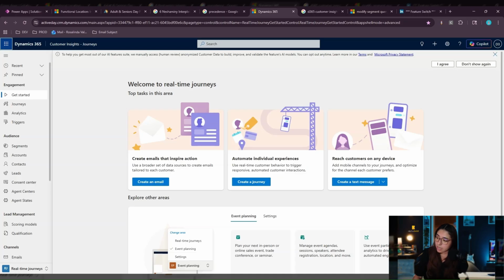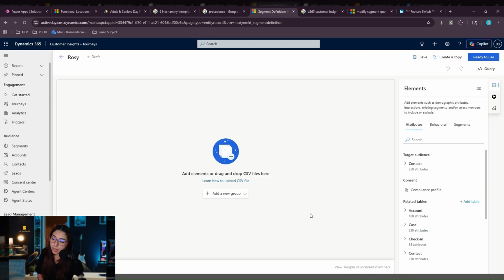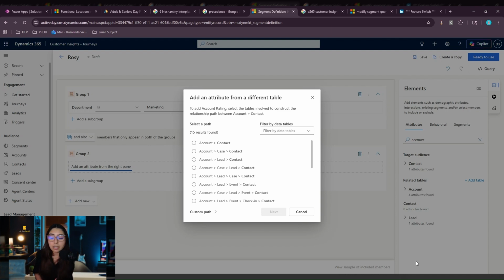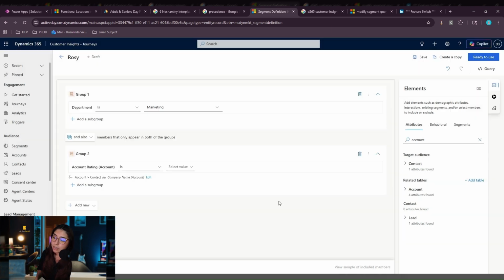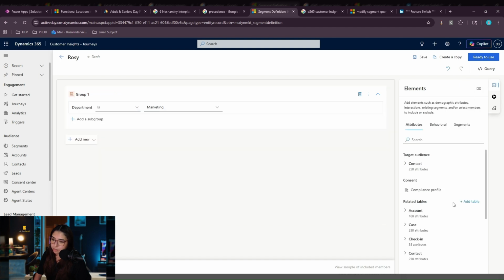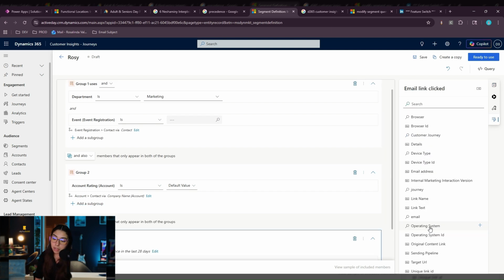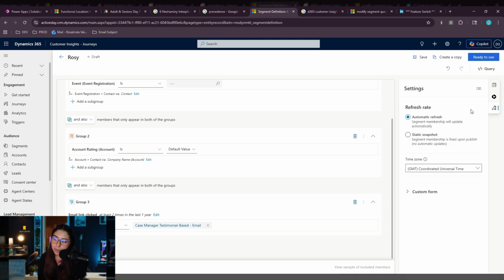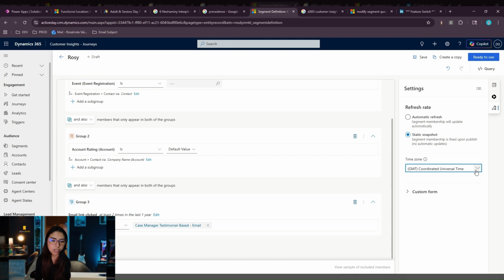Customer Insights Journeys: All About Segments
In this video, Rosalinda, a Senior Consultant at AlphaBOLD, walks through how to create and manage segments in Dynamics 365 Customer Insights - Journeys.

She explains how to create a new segment, choose between contact-based and lead-based segments, and understand why contacts and leads need to be managed separately. The video also covers how account-level information can be used in contact segments when the contact record is connected to an account.

You’ll also learn how segment filters work, how attributes and related tables support audience targeting, and where Query Assist can help with basic filtering.

In this video, Rosalinda covers:

Creating a new segment
Contact segments vs. lead segments
Why contacts and leads cannot be combined in one segment
Using account-level data in contact segments
Filtering with attributes and related tables
Understanding segment logic and relationship paths
When Query Assist can help

For more guidance on Customer Insights Journeys and marketing configuration, explore the rest of the video series or connect with the AlphaBOLD team at